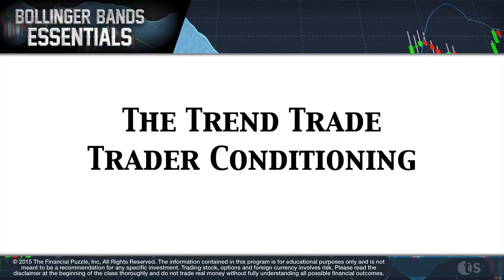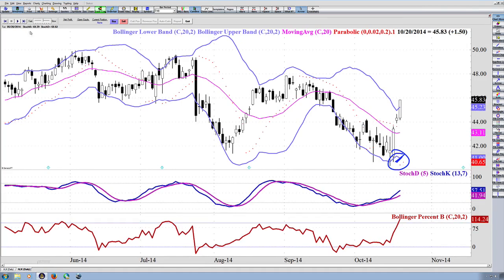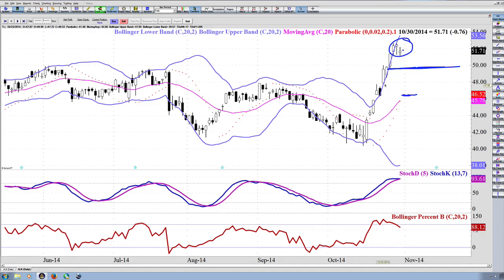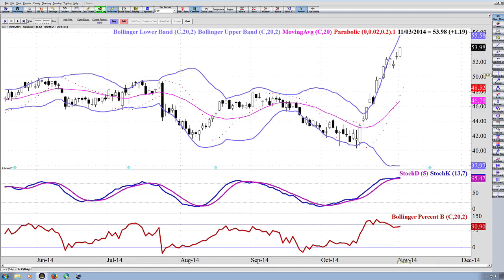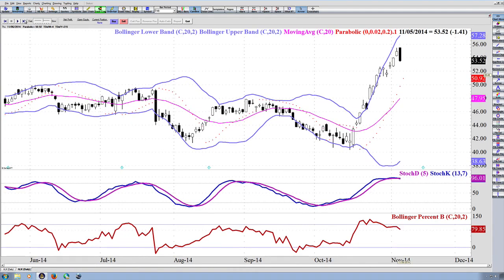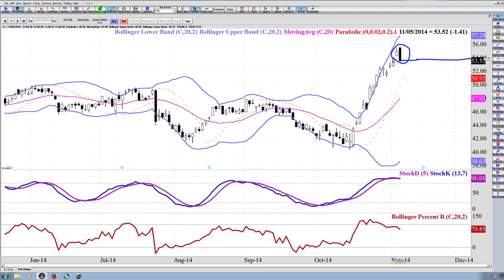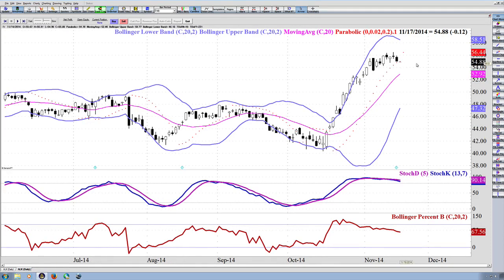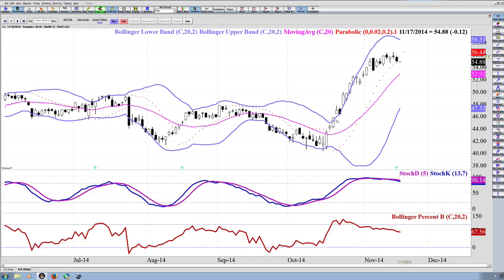09 Part 06b The Trend Trade Trader Conditioning #2